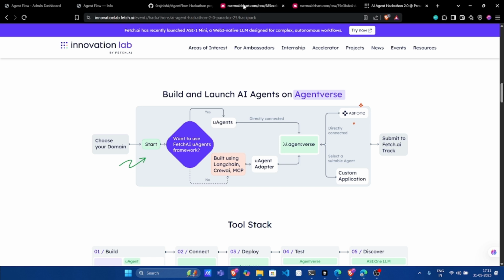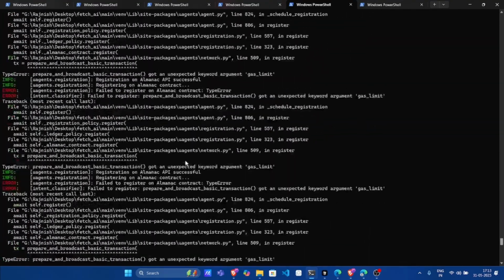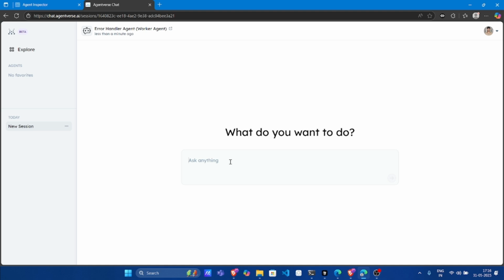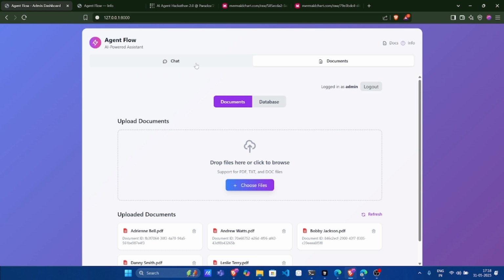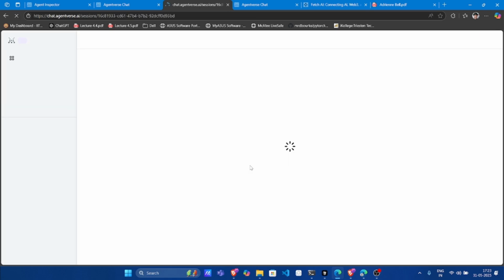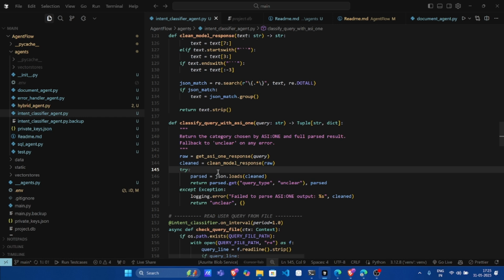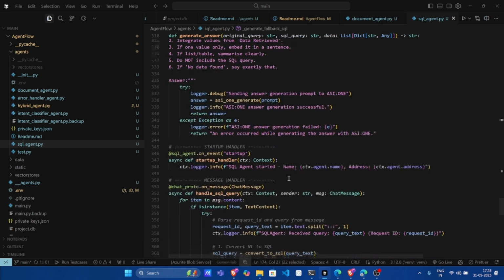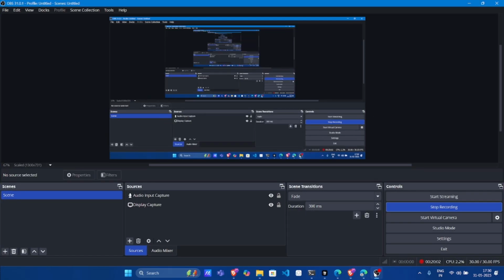AgentFlow Demo - Intelligent Multi-Agent System for Natural Language Queries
In this demo, I showcase AgentFlow, a sophisticated agent-based system that intelligently routes user queries to specialized AI agents for accurate responses.

 Key Features Demonstrated:
- Intent Classification - Smart query routing
- SQL Agent - Natural language to SQL conversion
- Document Agent - Similarity search across embeddings
- Hybrid Agent - Multi-source reasoning
- Admin Panel - Database & document management
- AgentVerse Integration - Agent orchestration

Tech Stack:
- uAgents Framework
- ASI:One AI
- FastAPI
- SQLite Database
- Faiss Vector Store
- Python